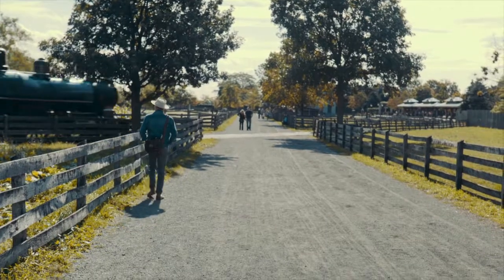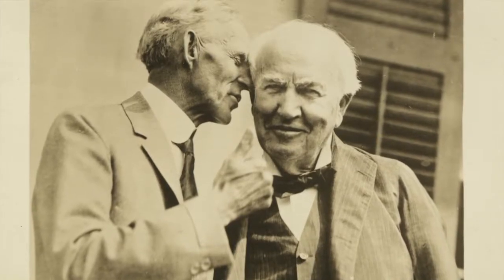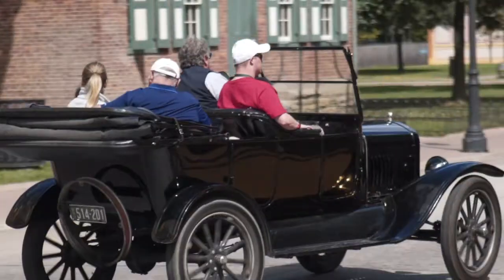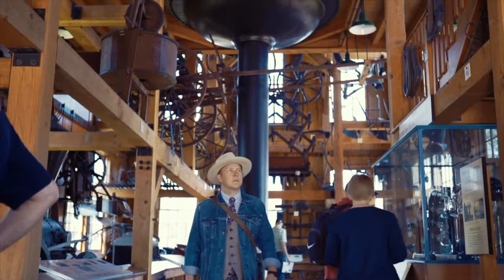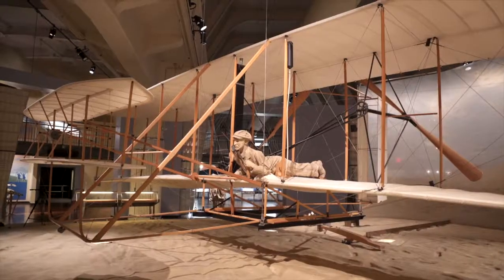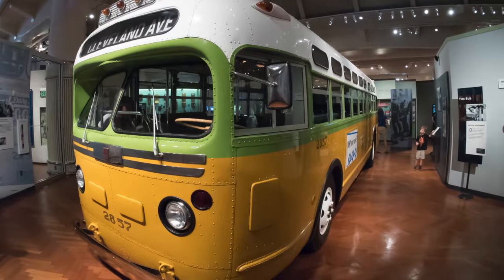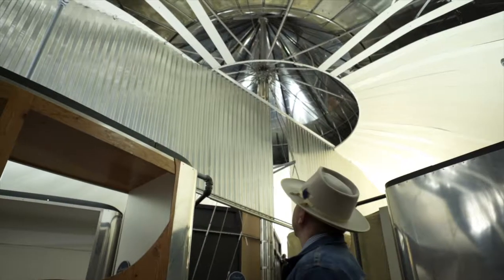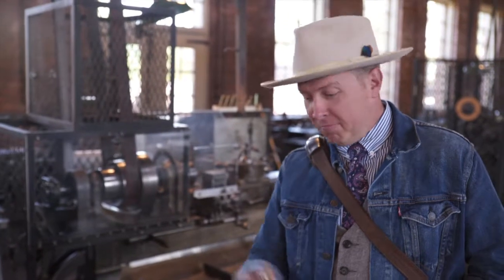What's Inside the Henry Ford Museum & Greenfield Village? | Reconnecting Roots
Coming to Public Television in July, ask your local PBS station for more info!
Bonus content from Episode 1: “A Work in Progress”

In the first episode of Reconnecting Roots, Host Gabe McCauley visits the Henry Ford Museum.